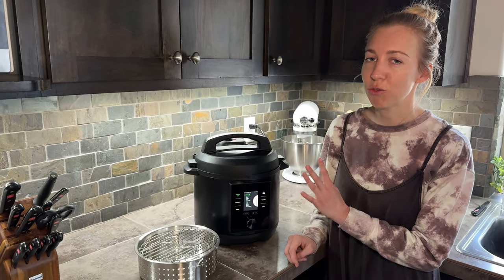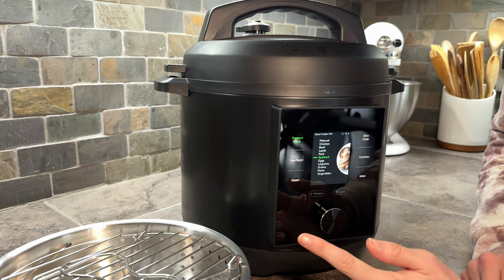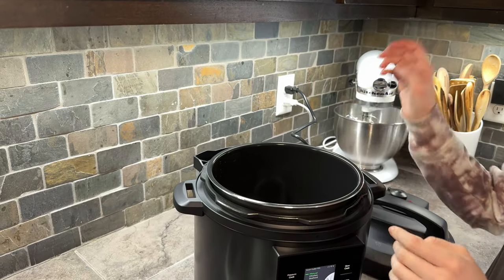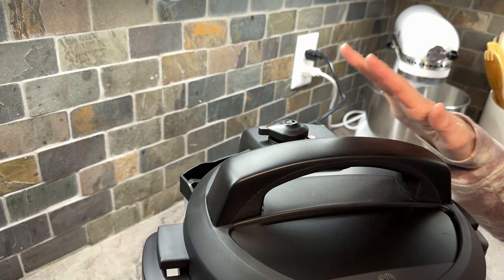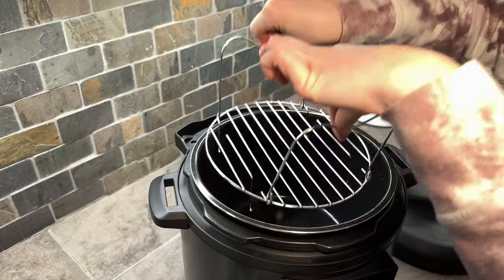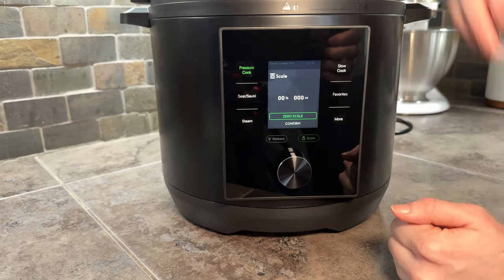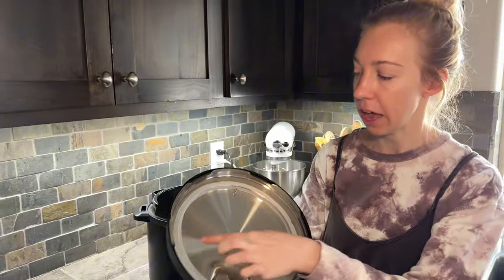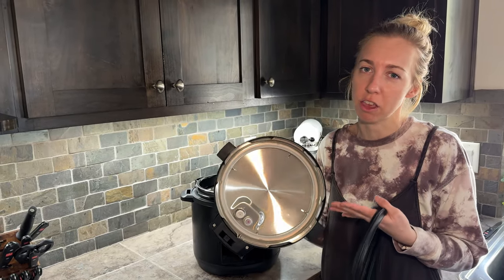Everything to Know about the CHEF IQ Pressure Cooker!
We share with you all the details about the CHEF IQ pressure cooker and what it is capable of cooking. This pressure cooker is packed with all the features.